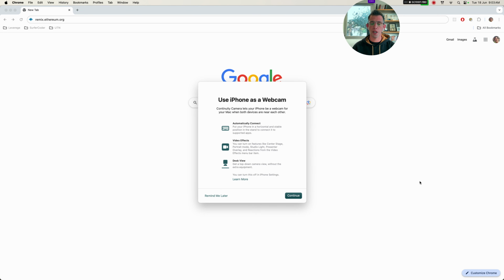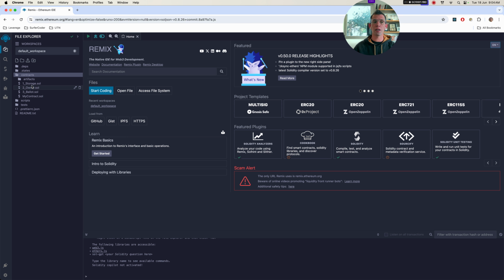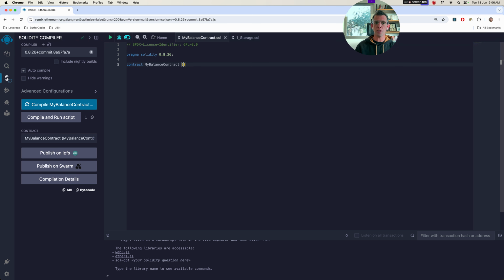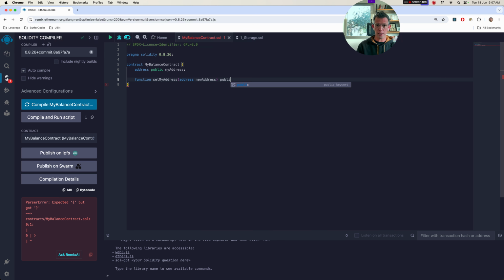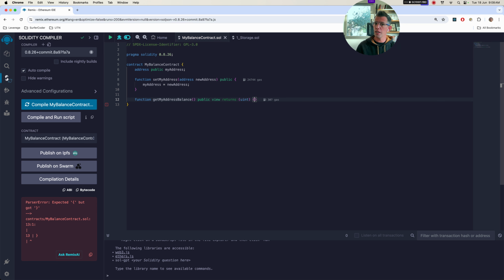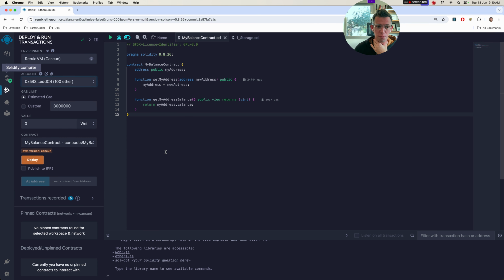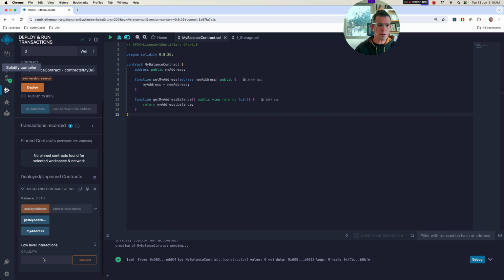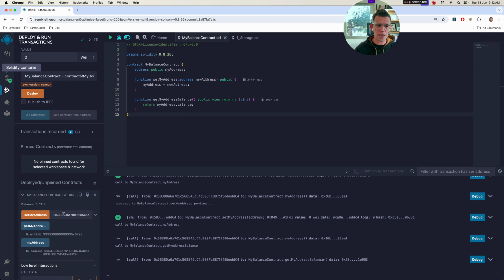Check Ethereum account balance with Solidity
We are going to create a new smart contract with Solidity and it is going to include just a variable to host our selected address, a setter method to change it and a read only method to ask for its balance using the solidity .balance property from address data type. For this small project we are going to use the awesome online Remix IDE so you can write your solidity code there, compile your smart contract and deploy it to test it altogether in the same place!